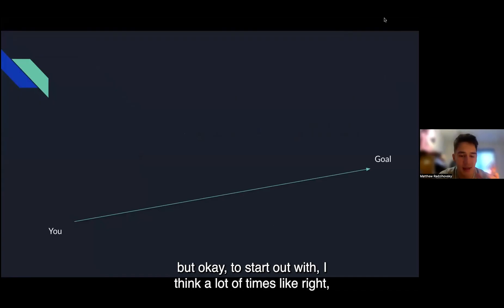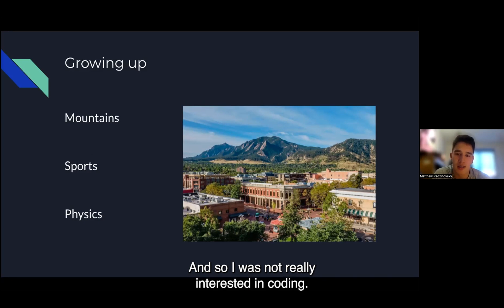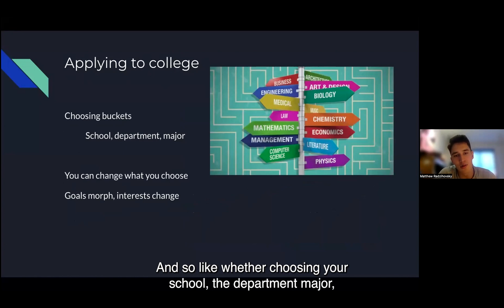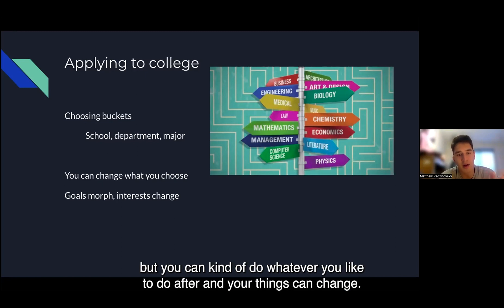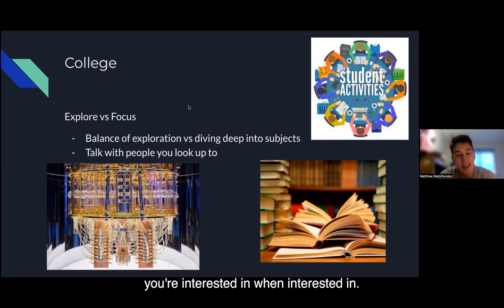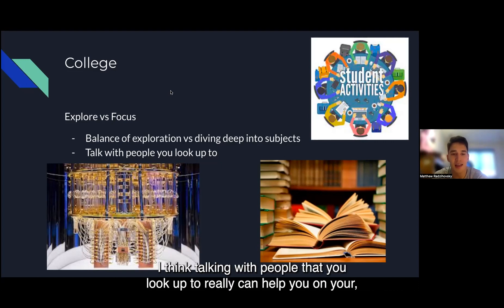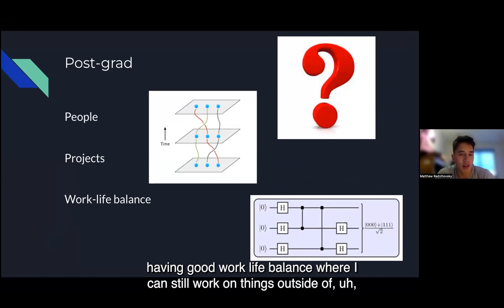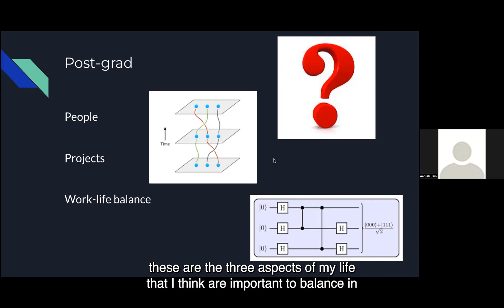High School AI to MIT Quantum Computing! Matt's AI Journey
Matt's journey to MIT is far from average! So, his advice to highschool students with STEM interests in college hits home!

Learn about Matt's journey, and what he does in the world of QuantumComputing. We're so proud to have had him teach our Inspirit AI group!

00:00 How was your AI experience different than expected?
00:46 How he got into STEM in High School
01:38 Applying to a collegiate STEM program
02:48 From Physics to Quantum Computing at MIT
03:32 Advice to CompSci High Schoolers
04:25 Post-Grad MIT Life & Finding Balance

ABOUT INSPIRIT AI
Inspirit AI offers project-based interdisciplinary artificial intelligence courses for K12 students, developed and taught by Stanford and MIT graduates.